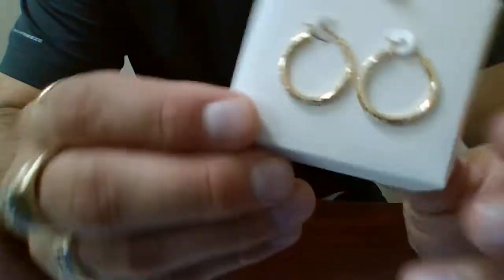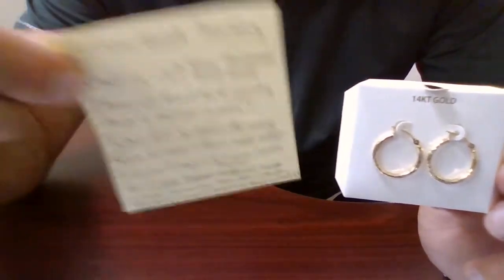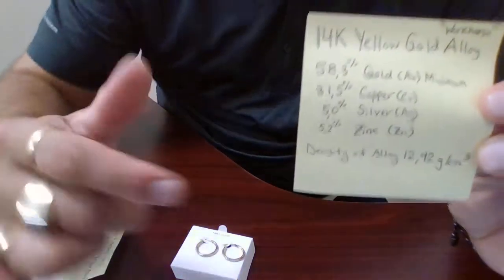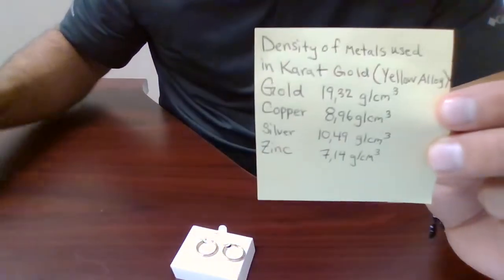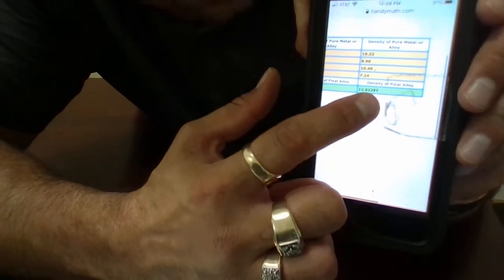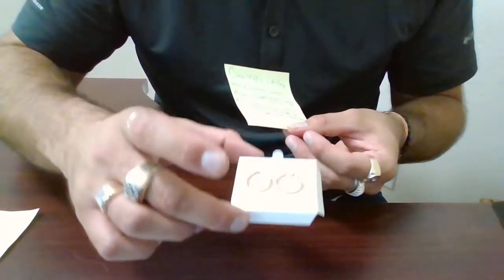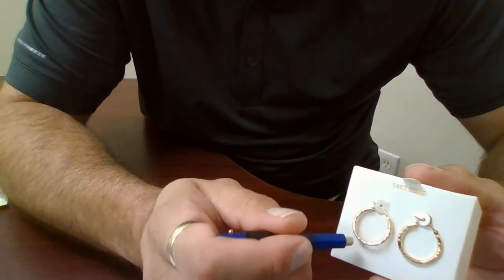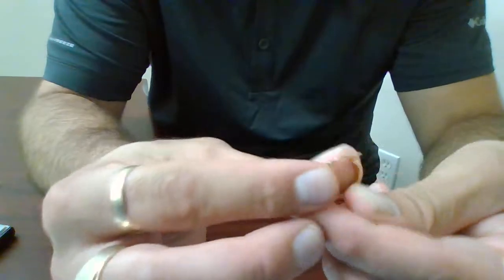What is Hollow Gold Jewelry? Is Hollow Gold Jewelry Magnetic? This video covers Alloying Process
That Co reading on the XRF Machine is Cobalt.

Cobalt is added to gold to strengthen the metal.

The misconception is that karat gold can never be magnetic.

This is incorrect, hollow gold chains with less than 2% Cobalt by weight percentage is slightly magnetic with a neodymium magnet.

Most of the very thin gauge karat gold hollow earrings have Cobalt in the alloy.

I have other shorts covering cobalt in gold jewelry alloys.